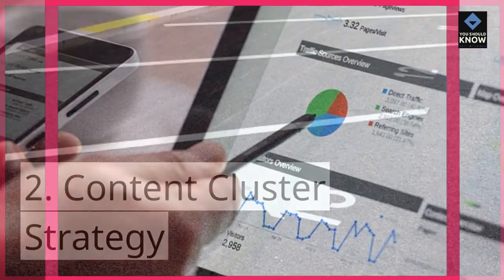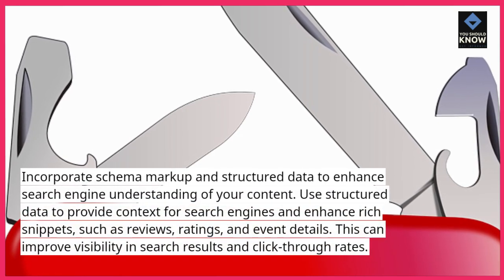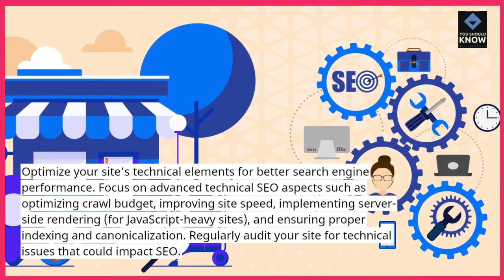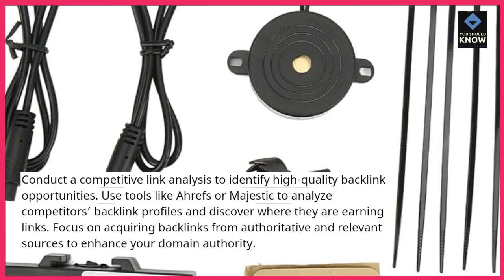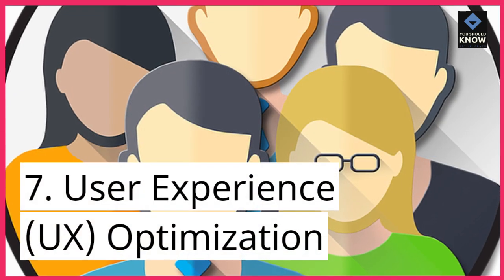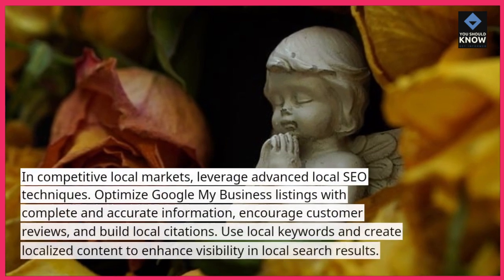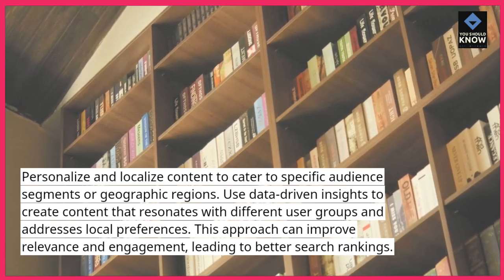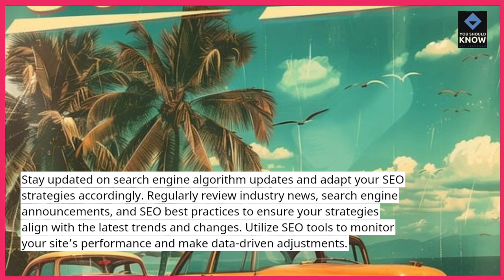Top 10 Advanced SEO Techniques for Competitive Niches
Explore the Top 10 advanced SEO techniques tailored for competitive niches. Learn strategies to outperform your competitors, increase visibility, and dominate search rankings in highly competitive markets.